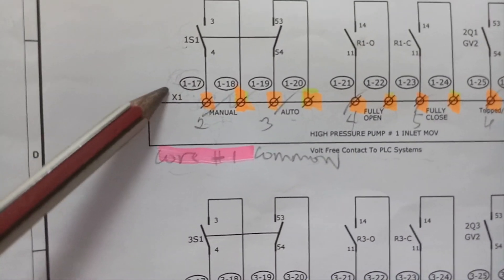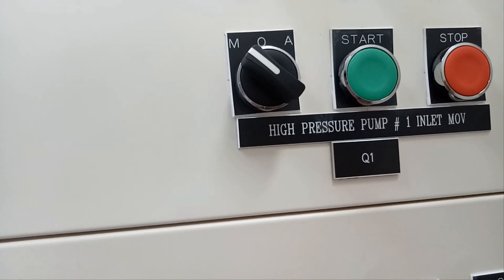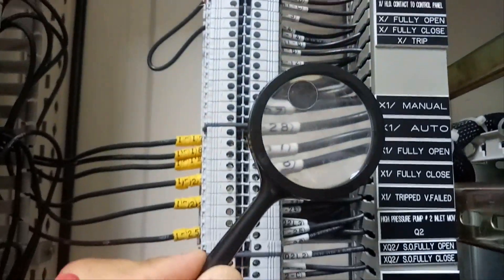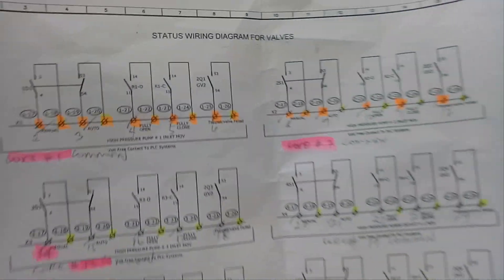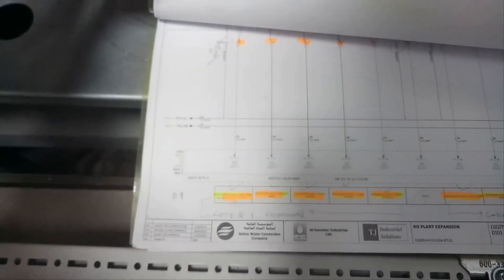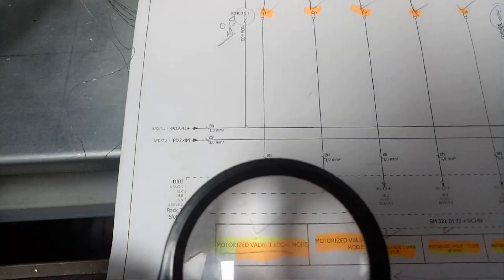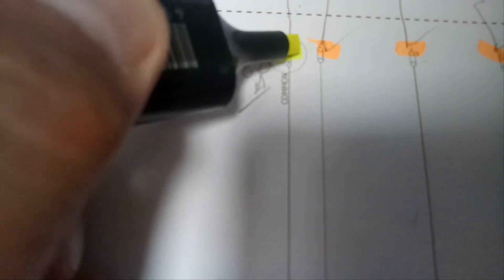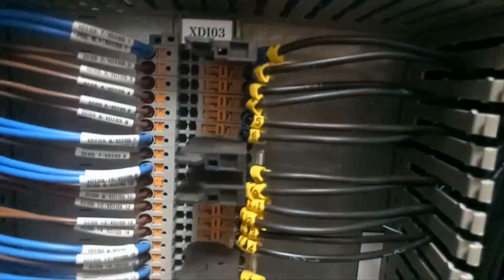ELECTRICIAN TIPS - TRABAHO SA ABROAD.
Sa mga gustong magtrabaho dito sa abroad ay nais ko pong ibahagi sa inyo kung ano ang pwedeng maging trabaho ng isang Electrician dito  sa bansang Saudi Arabia. Panoorin ng buo ang videong ito para po sa buong detalye.